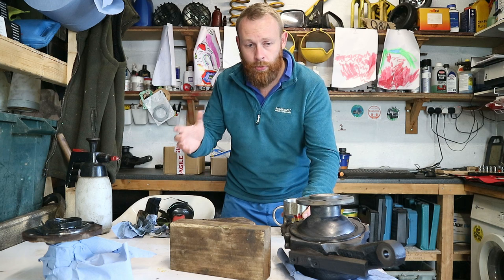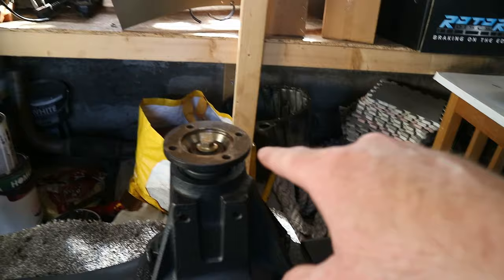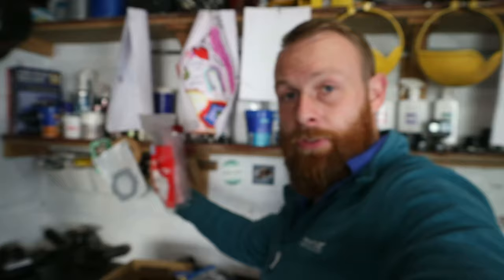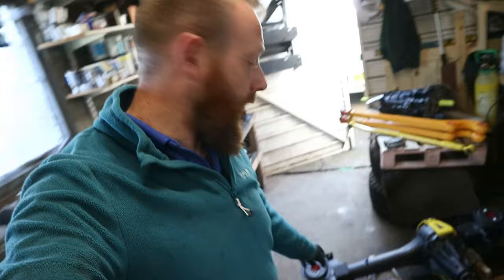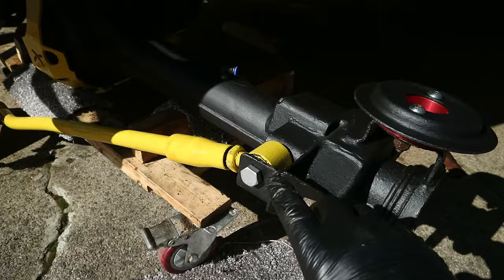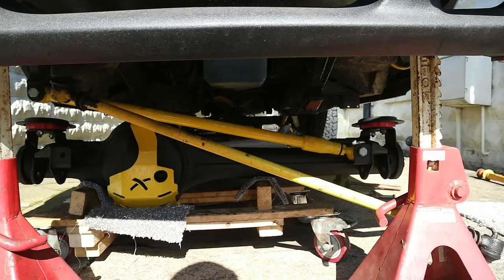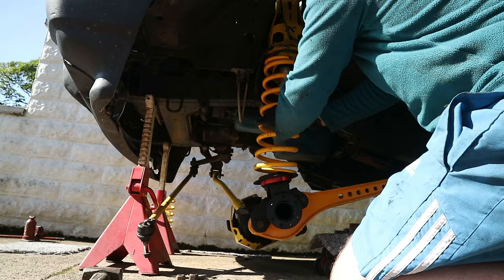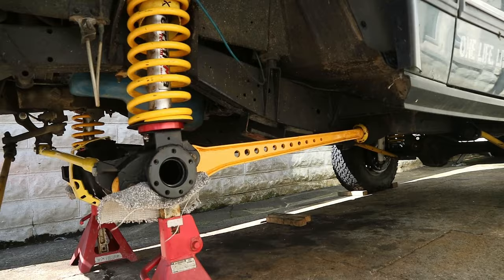Discovery 1 front axle refurb part 3 - refitting the axle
In todays video we get the front axle refit to the Landy and the suspension back on.